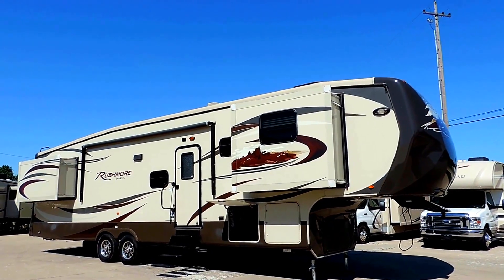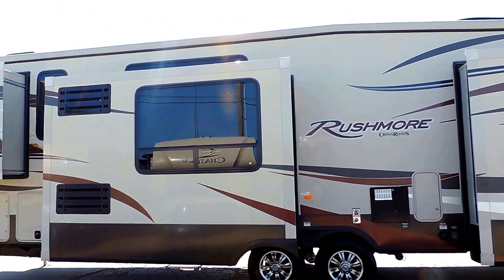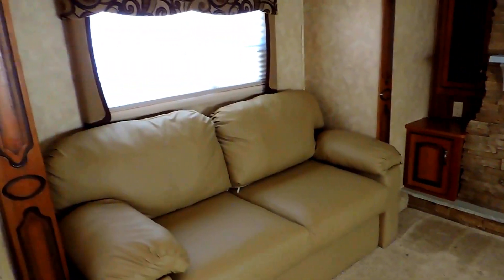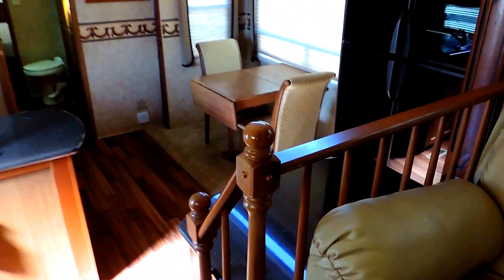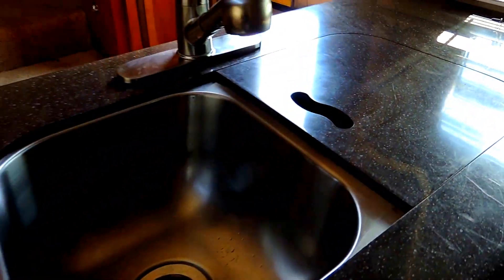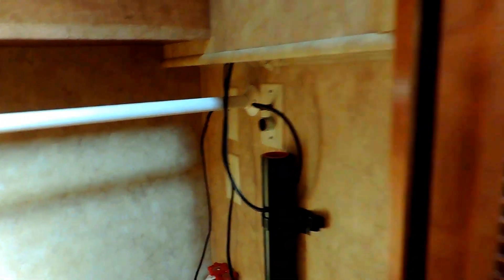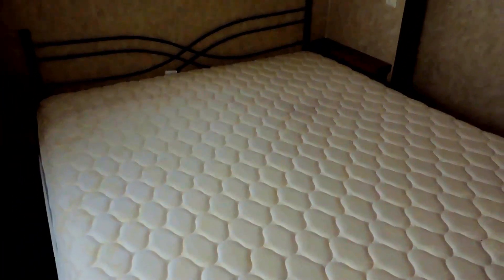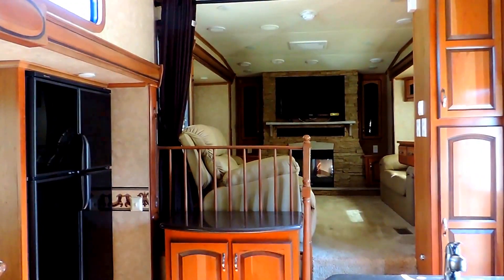Beautiful 39' 2012 Crossroads Rushmore 38FL Front Living Room 5-Slides!!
ZOOMERS SUPER LOW PRICE IS $28,900 EASY FINANCING AVAILABLE with approved credit..